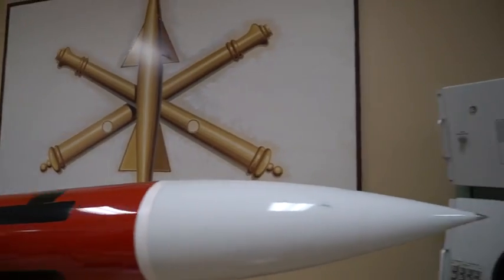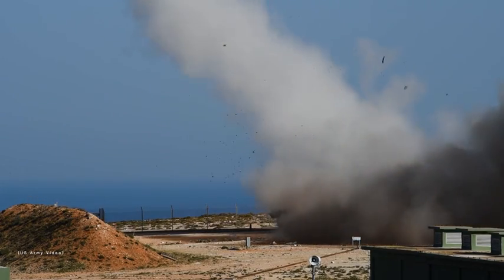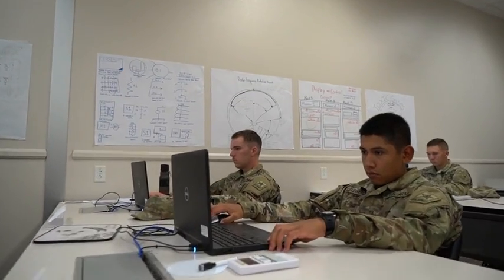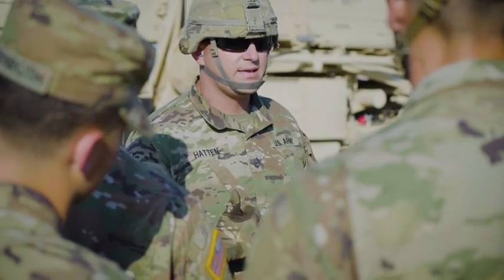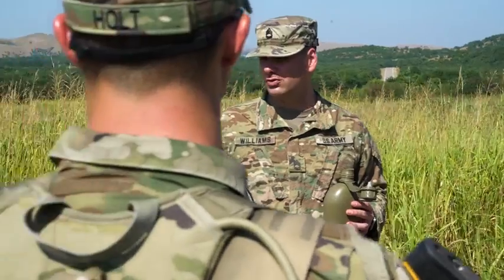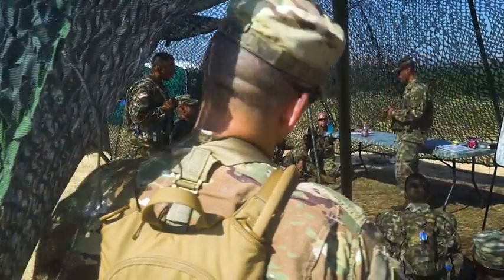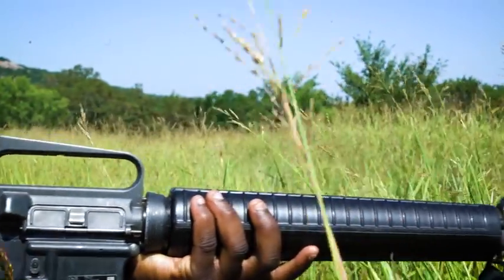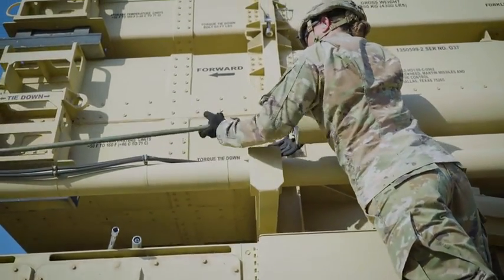Patriot Missile Career Training (No Titles) (2019) 🇺🇸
🔴 [Author]:
Video by Daniel Malta

🔴 [Unit]:
Fort Sill Public Affairs

🔴 [Location]:
Lawton, Ok, United States

🔴 [Description]:
The Soldiers that operate the Patriot missile defense system are trained right here on Fort Sill.
Check out the training and capstone event for the Patriot Fire Control Enhanced Operator/Maintainers (14E) & Patriot Launching Station Enhanced Operator/Maintainers (14T). Thanks to the Air Defense Artillery School for the inside look into their training.

🔴 [Tags]:
Air Defense Artillery, Careers, Fort Sill, Training, Recruiting, Patriot Missile, 14T, 14E

🔴 [VIRIN]:
190816-D-DM187-749